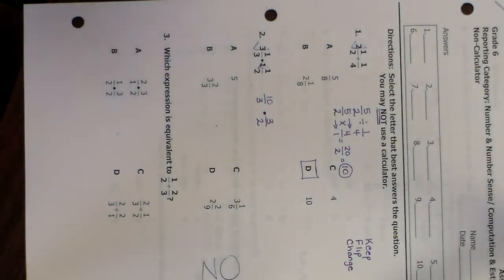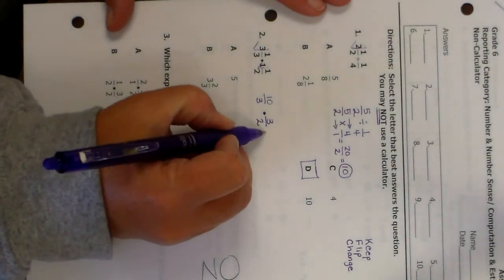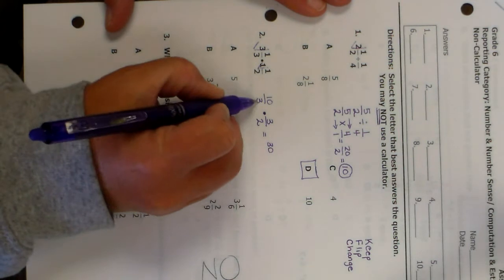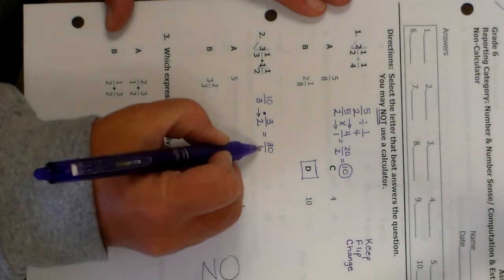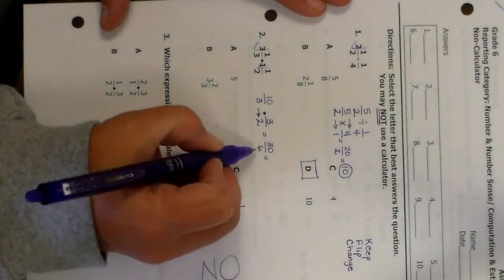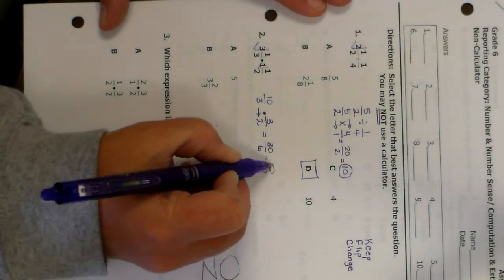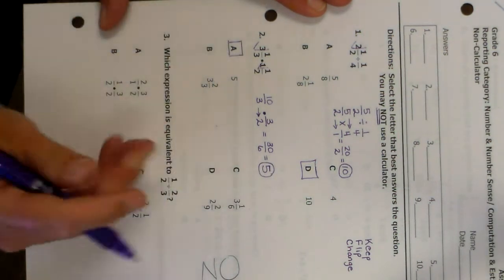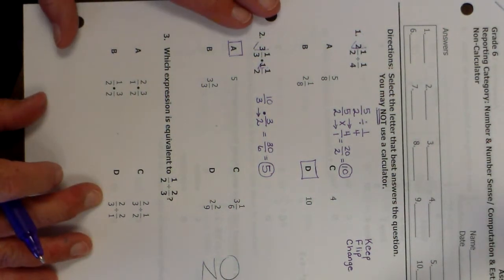Assessment 1 - SOL Review